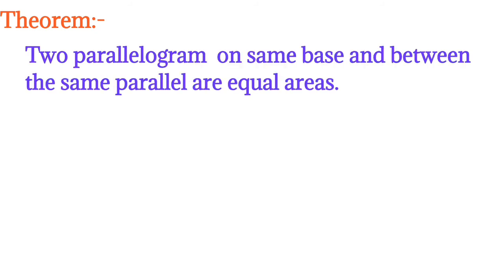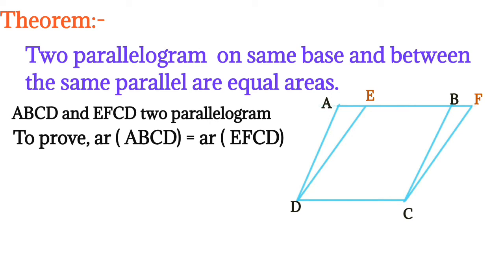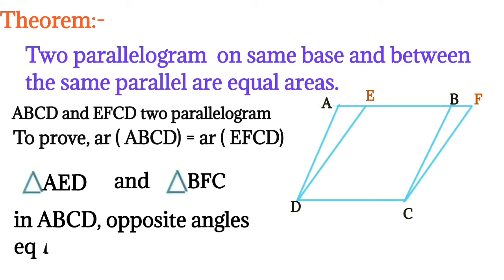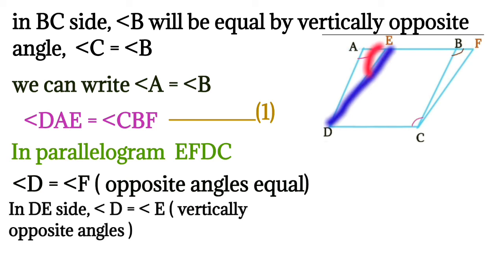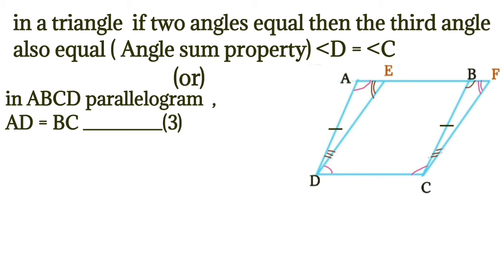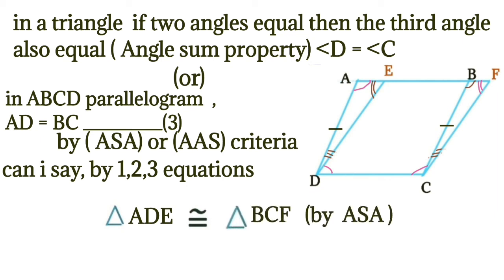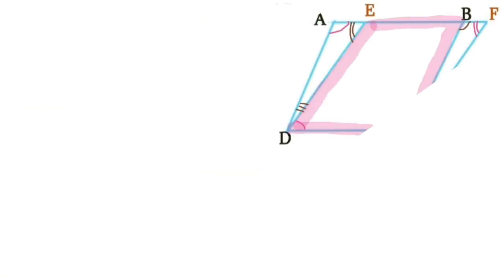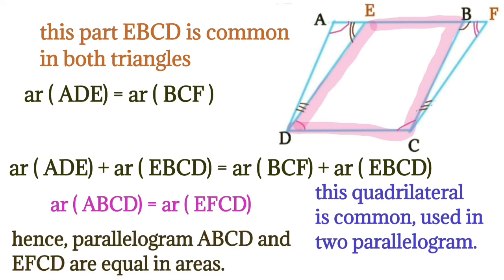Theorem in area of parallelogram / theorem 9.1 / and triangles maths youtube video viral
Theorem in area of parallelogram and triangles

hey guys iam proving a theorem  in the chapter of area of parallelogram and triangles.  so first will show the congruent  triangles. for that have to show  any side ang angles equal, here applying  ASA or AAS criteria.

we know figures are congruent  then their areas also equal.by this ill show two parallelogram  have equal area.

Yusuf world and education